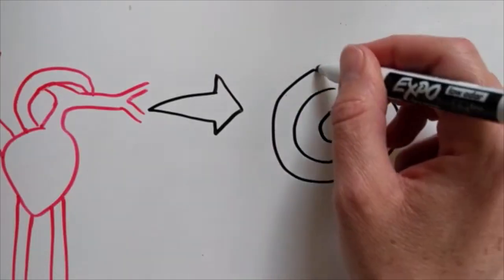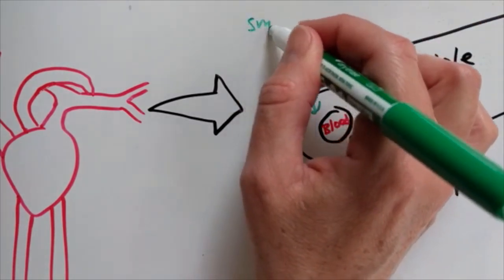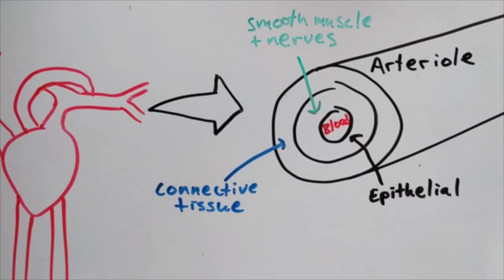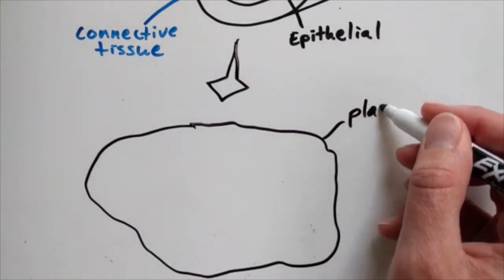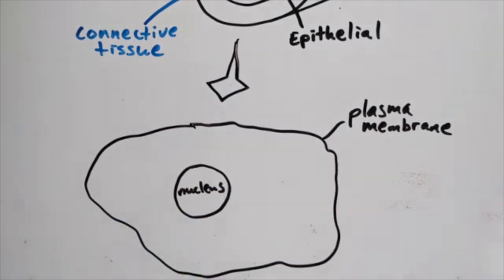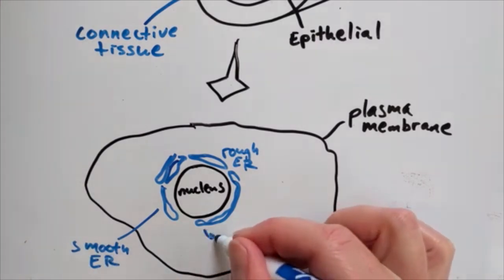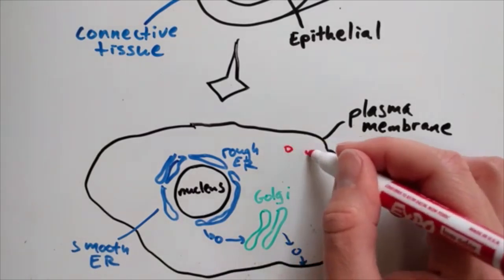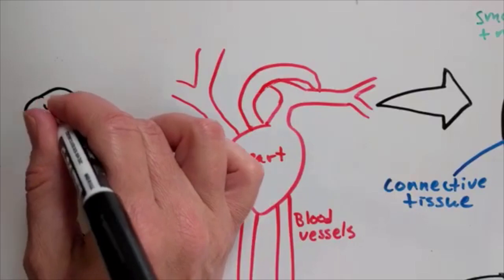Tissues and cells sketch video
Learn about the four tissue types and cell structure